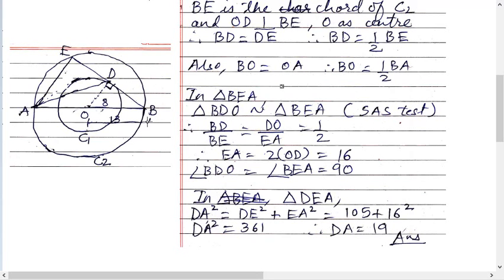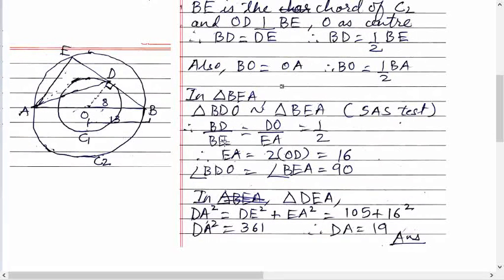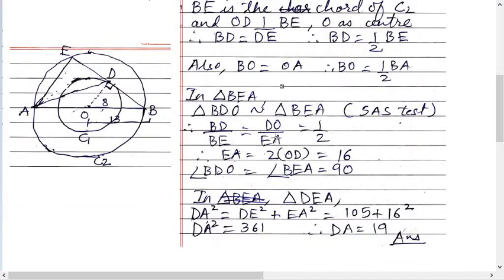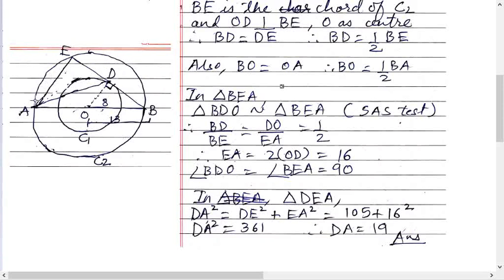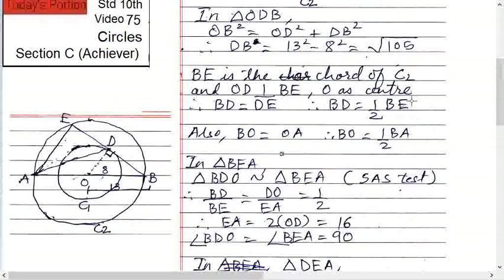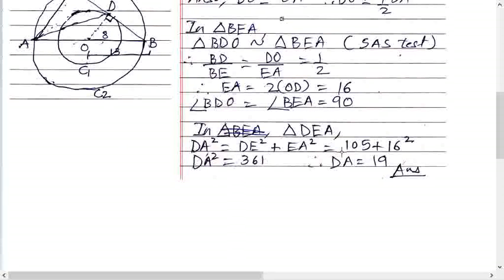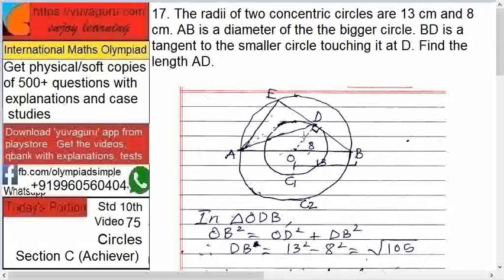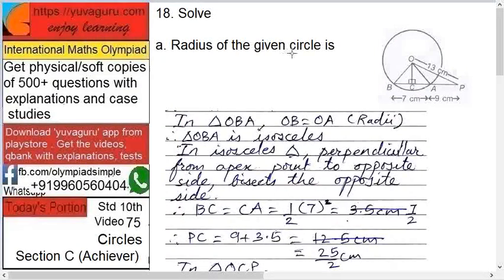76 IMO Inter Maths olympiad Video Std 10 Circles free Video2 by Vishal Mantri